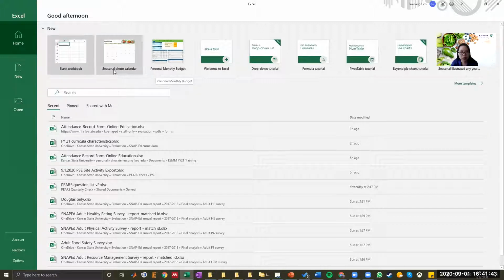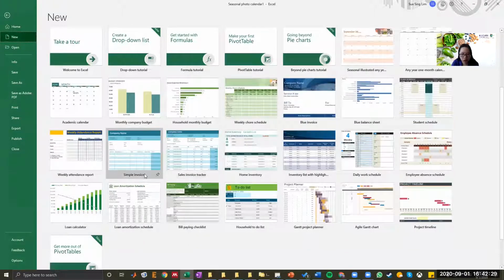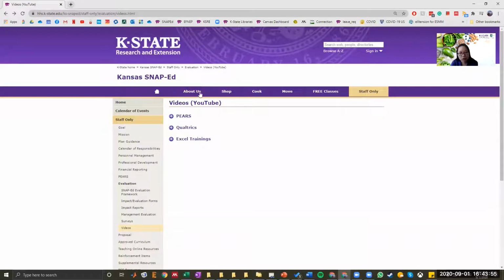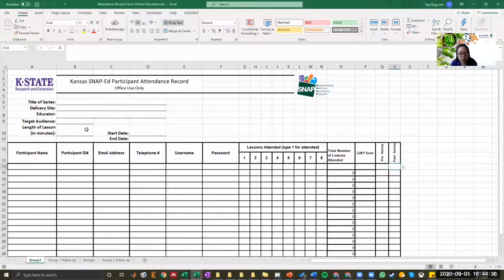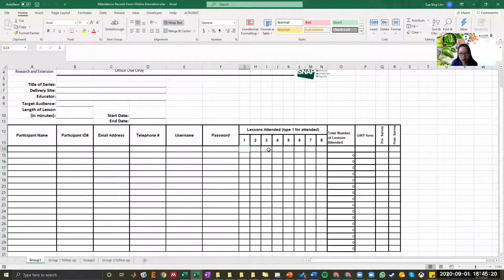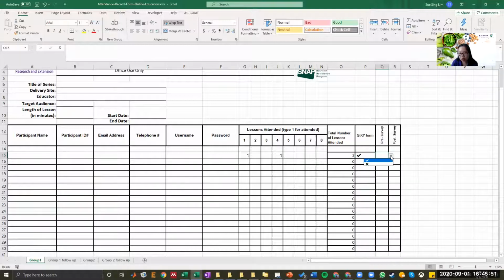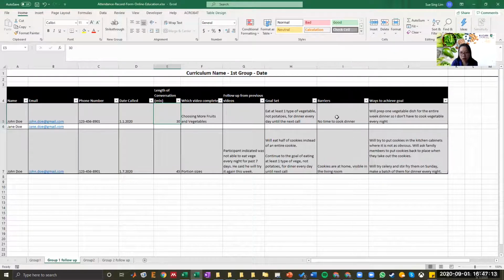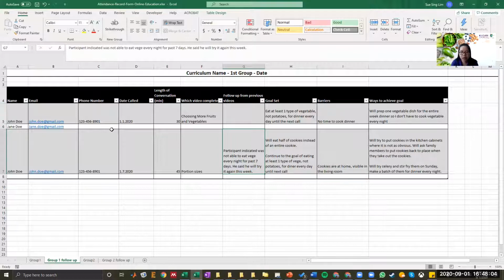Microsoft Excel 2016 Pre made file